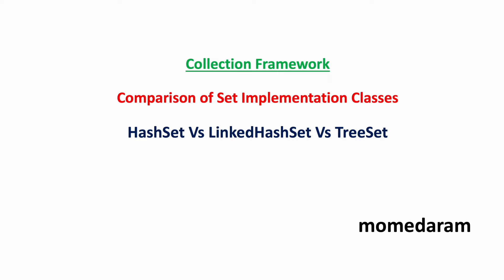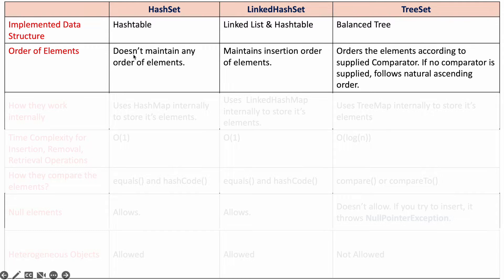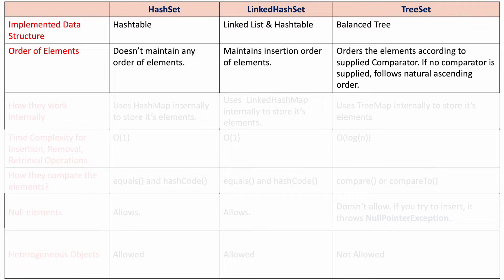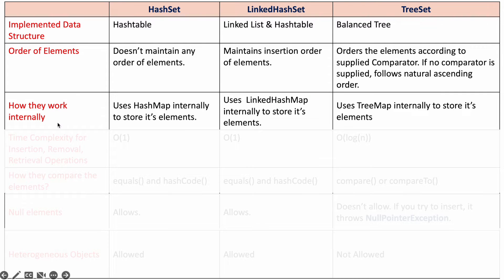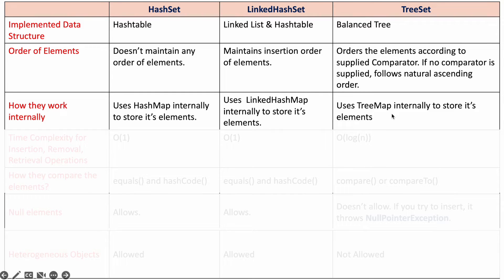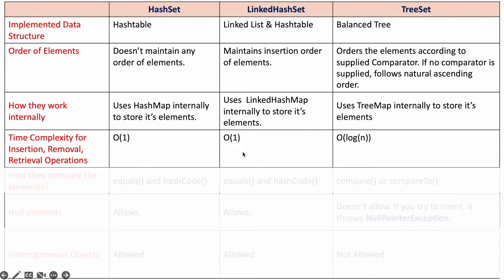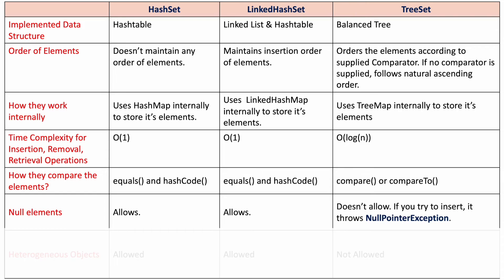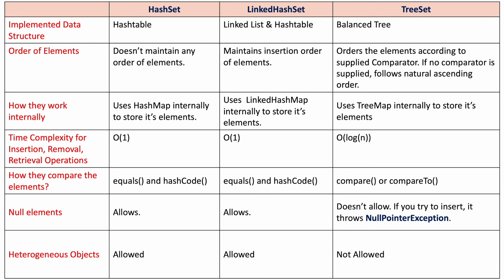HashSet Vs LinkedHashSet Vs TreeSet - Collection Framework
Difference Between HashSet, LinkedHashSet and TreeSet in java